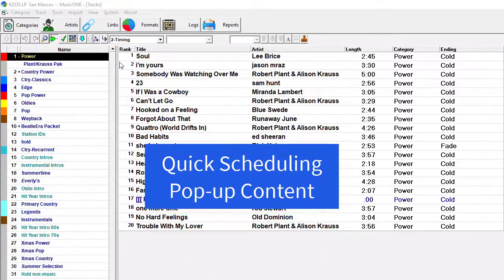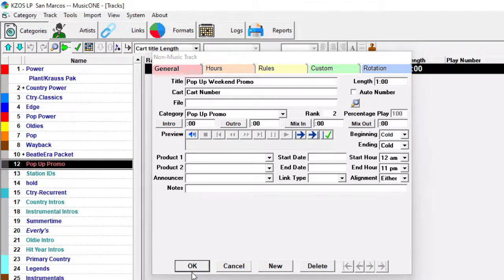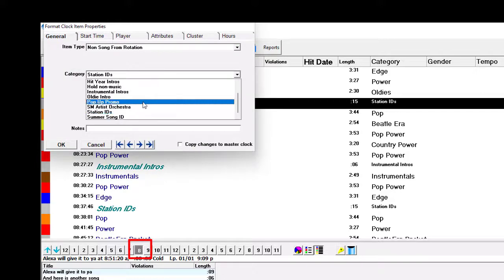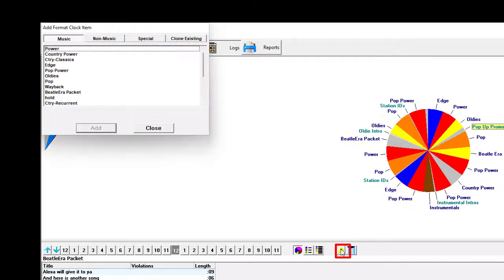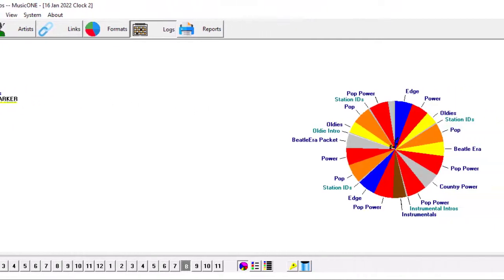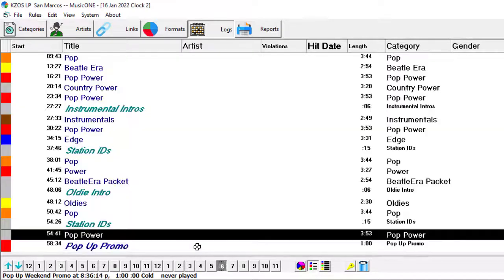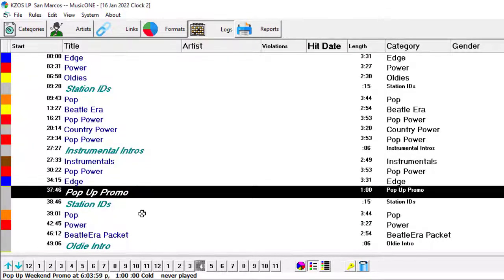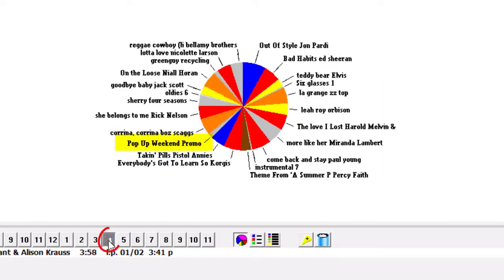Scheduling Pop-Up Promos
When you have something that needs to be scheduled only a few times on just a few days, we don't necessarily have to edit the master format clocks.  It is often easier to add the thing the needed number of times directly into the schedule.  Here's how.  The video runs 3:15